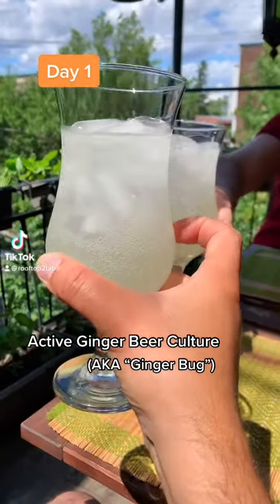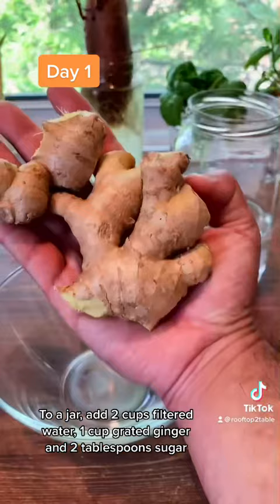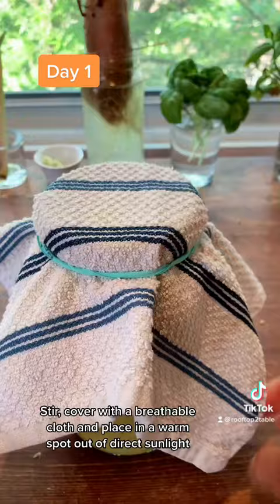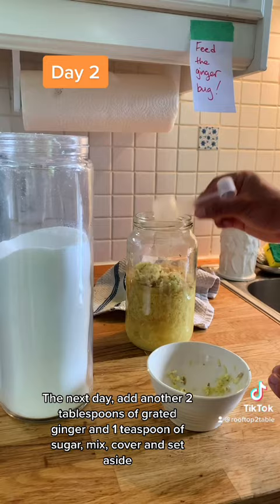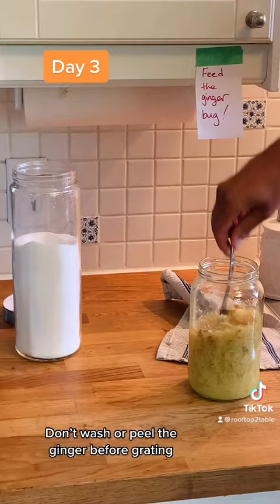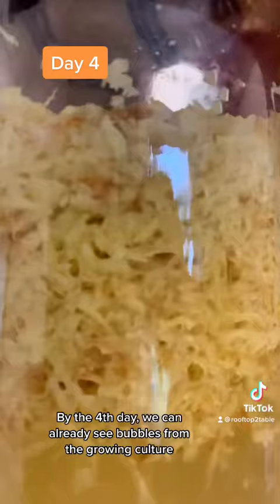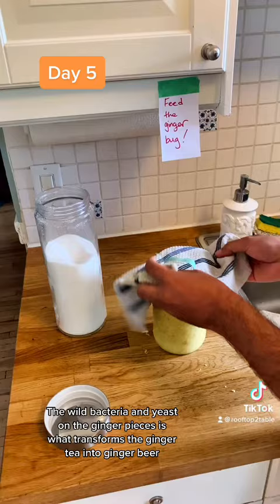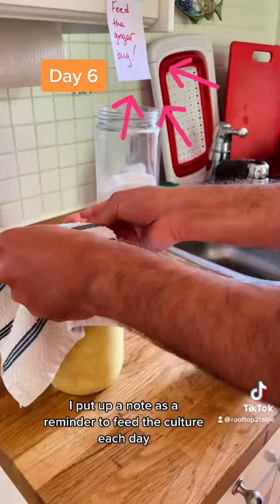Making a ginger beer culture or “bug”